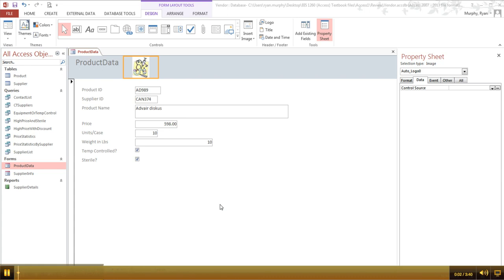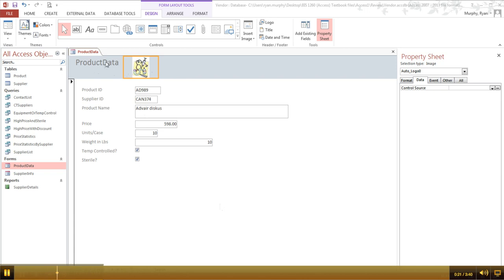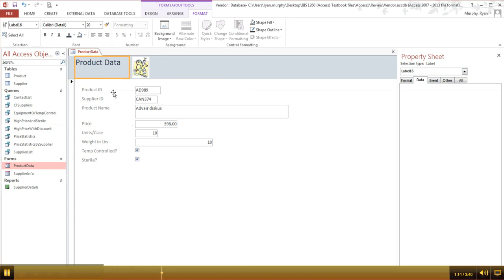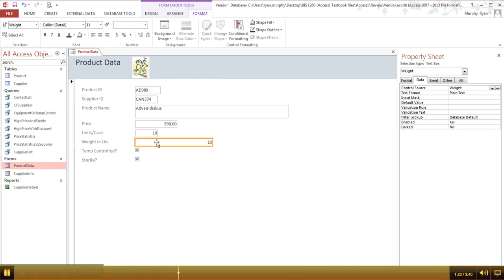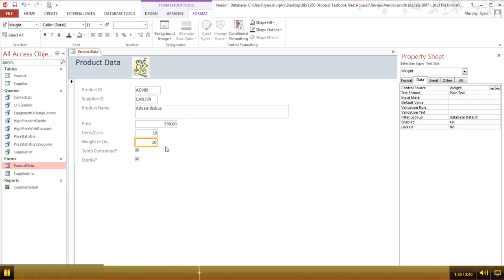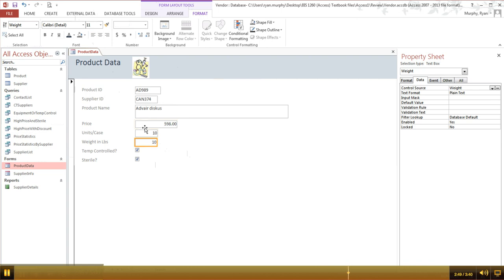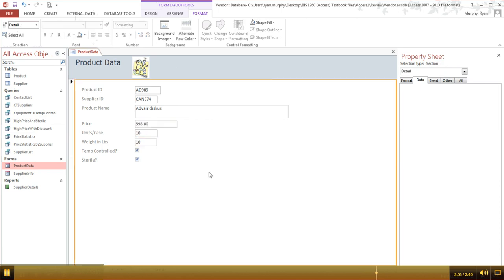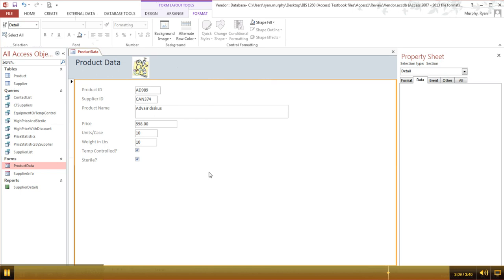CIS 2165 T4 RA Steps 6 9